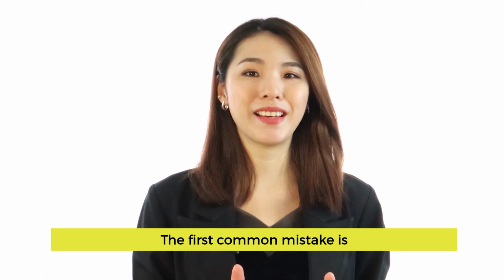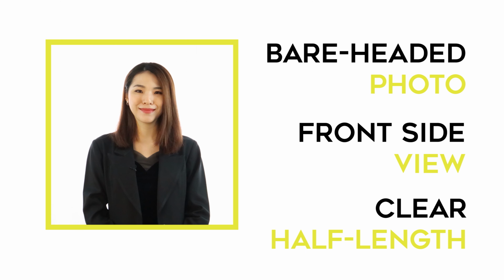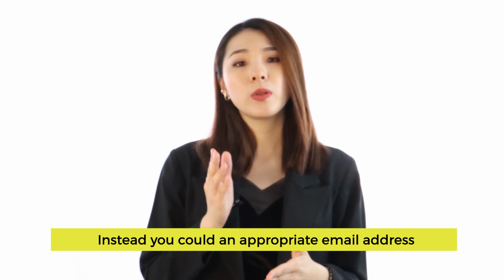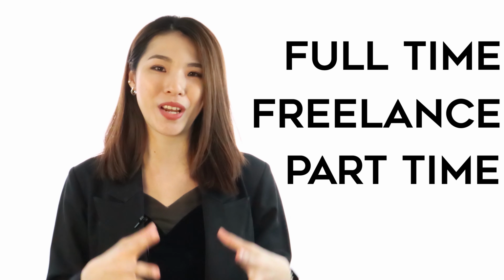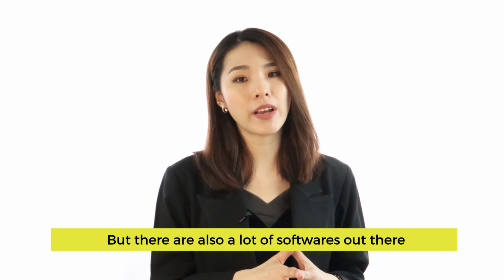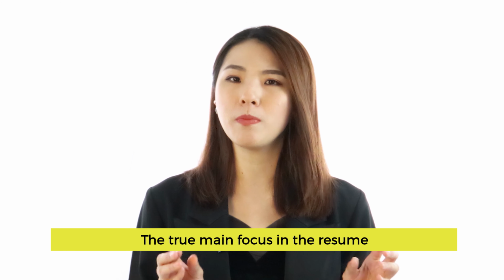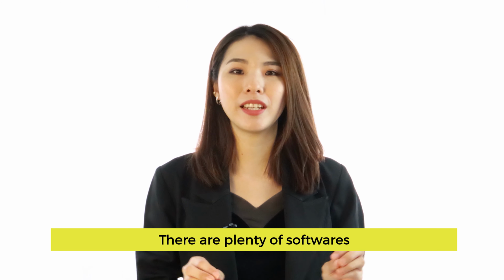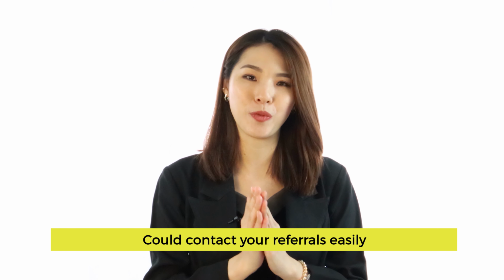Resume Writing Tips in 2022 | Job Majestic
Have you ever applied for jobs but did not receive any reply? Did you know that a resume full of mistakes will cost you the chance of getting interviewed?

Today, Job Majestic will teach you ways to avoid these mistakes and prepare an error-free resume.

👉𝐕𝐈𝐃𝐄𝐎 𝐂𝐎𝐍𝐓𝐄𝐍𝐓:
#1 Resume wiring
#2 What should include in a resume

👑𝐉𝐎𝐁 𝐌𝐀𝐉𝐄𝐒𝐓𝐈𝐂 - 𝐍𝐨.𝟏 𝐌𝐮𝐥𝐭𝐢𝐥𝐢𝐧𝐠𝐮𝐚𝐥 𝐉𝐨𝐛𝐬𝐢𝐭𝐞 𝐢𝐧 𝐌𝐚𝐥𝐚𝐲𝐬𝐢𝐚 👑